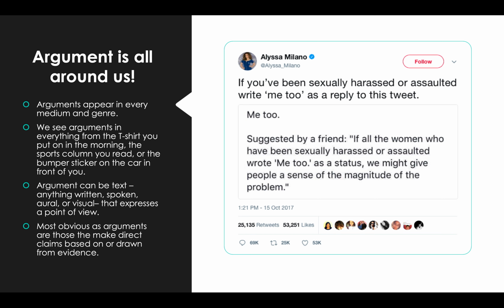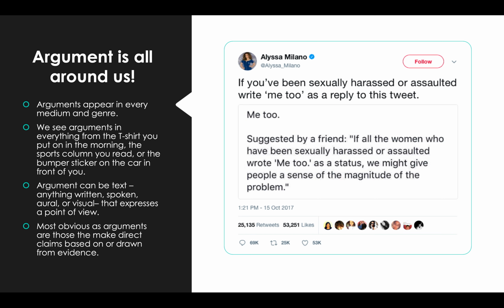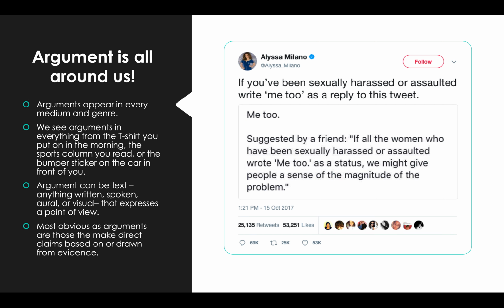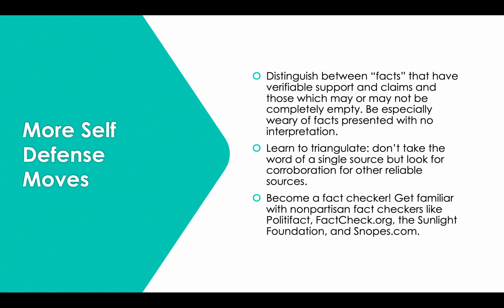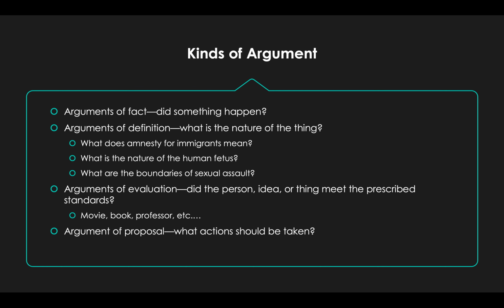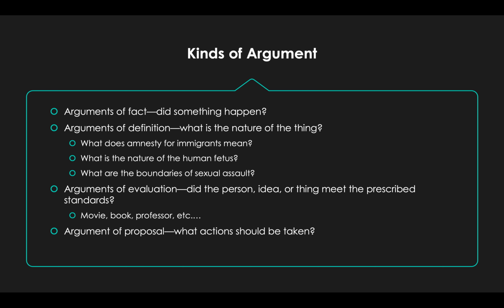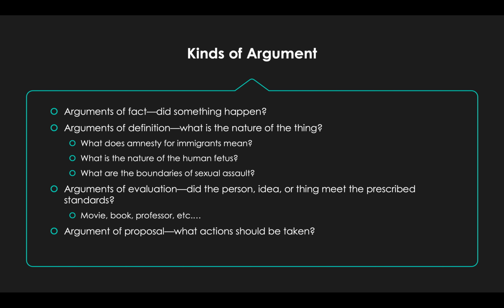Understanding Argument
What is argument? How do we use it in everyday life? In an academic setting? This is the introduction to argument, a topic we will be covering all semester.